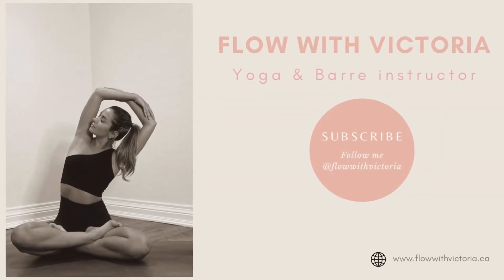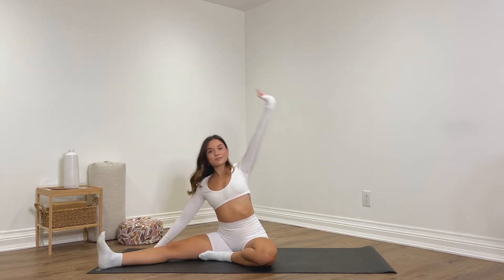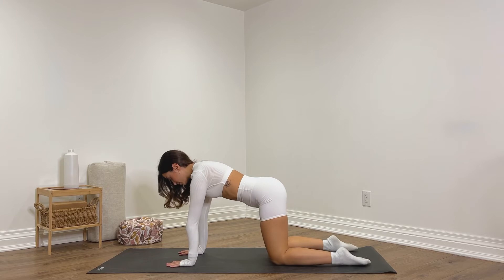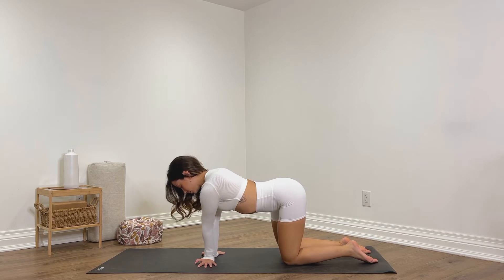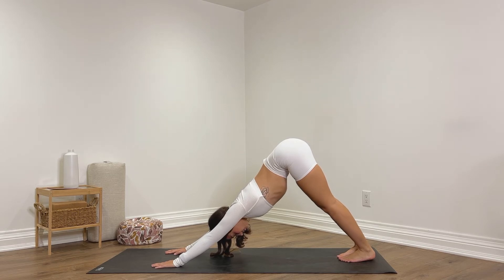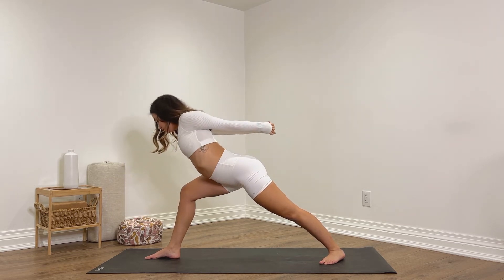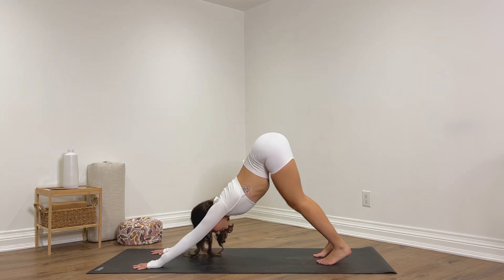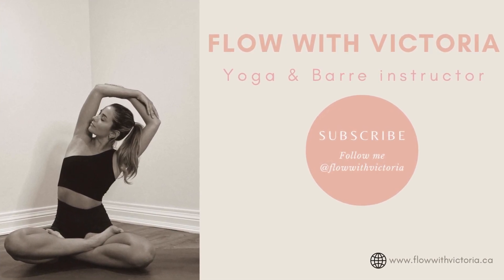Full Body Flexibility Yoga | Daily Yoga Stretch for a Healthy Body | Flow with Victoria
Enjoy this 20 minute full body yoga flow for all levels!

Relax, unwind & stretch your body with this flow 🤍

Do this stretch daily for the best results!